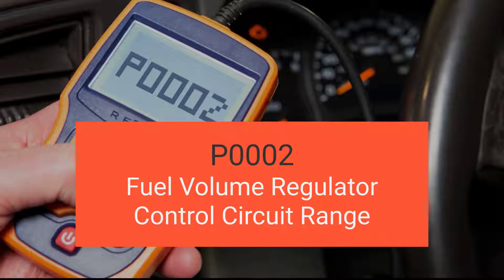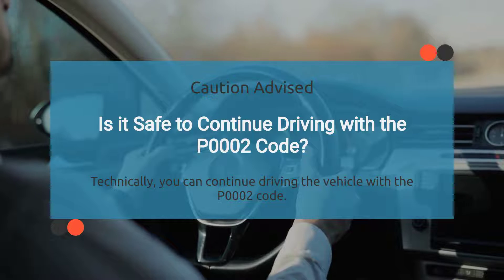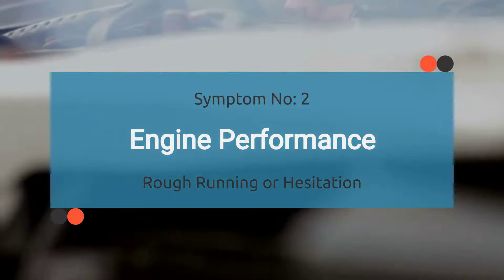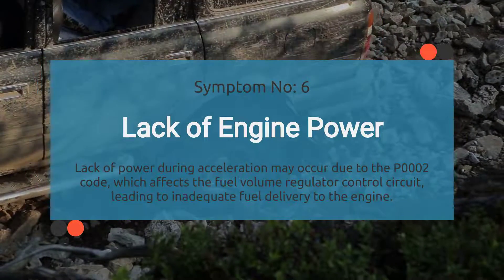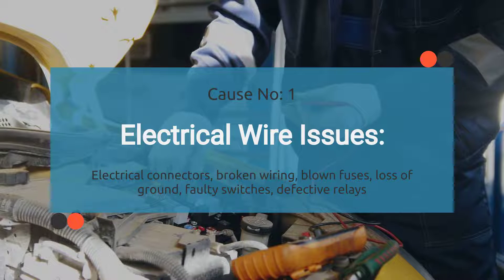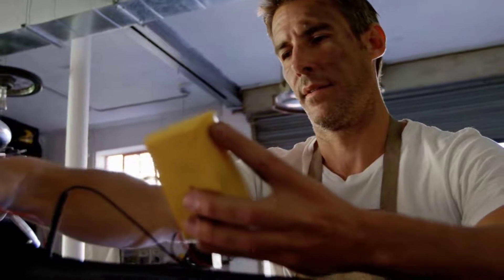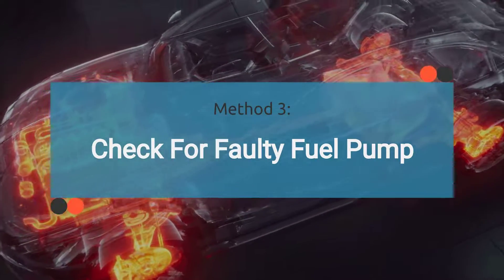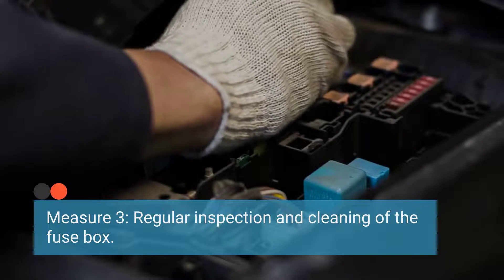P0002: Fuel Volume Regulator Control Circuit Range/Performance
The P0002 code signifies that the fuel volume regulator control circuit is operating outside of the expected range, which can affect fuel delivery and engine performance.

Here's what we'll cover:
🚗 Introduction to OBD-II Code P0002: Learn what the P0002 code signifies and why it's crucial to address it promptly to prevent potential engine performance issues and fuel system damage.

🔍 Common Causes: Explore the most frequent reasons for the P0002 code, including a faulty fuel volume regulator control solenoid, clogged fuel filter, fuel pressure issues, and more.

      1. Electrical Wire Issues
      2. Faulty Fuel Volume Regulator
      3. Regulator Solenoid Malfunction

🔧 Troubleshooting and Fixes: Discover practical steps to diagnose and resolve the underlying issues causing the P0002 code, such as testing the fuel volume regulator control solenoid, inspecting fuel system components for blockages or leaks, cleaning or replacing the fuel filter, and resetting the code.

💡 Preventive Measures: Learn preventive maintenance techniques to reduce the risk of the P0002 code reoccurring in the future, ensuring optimal fuel system performance and engine reliability.